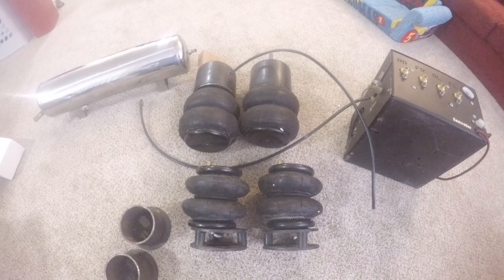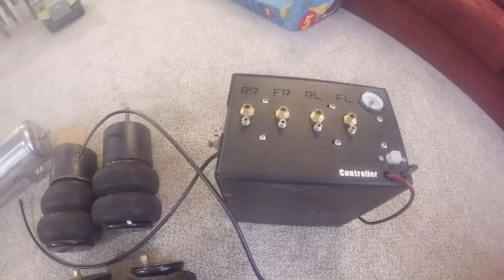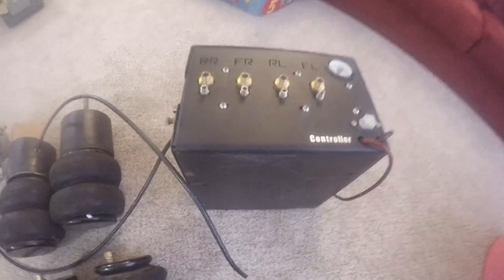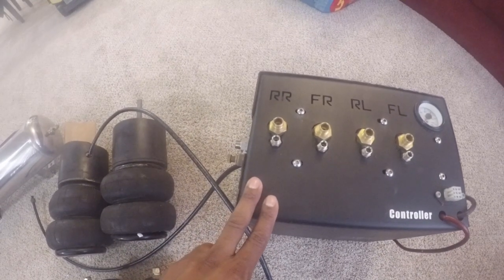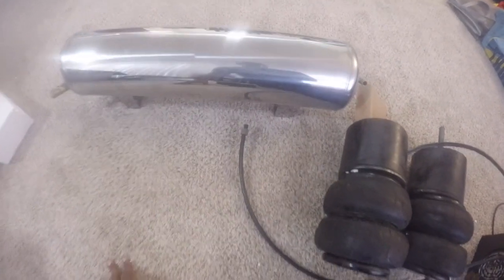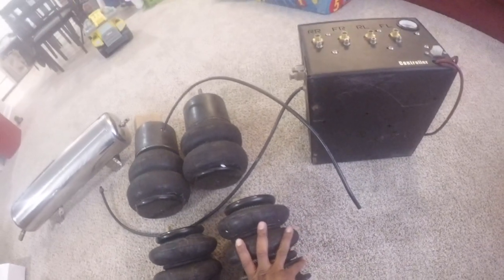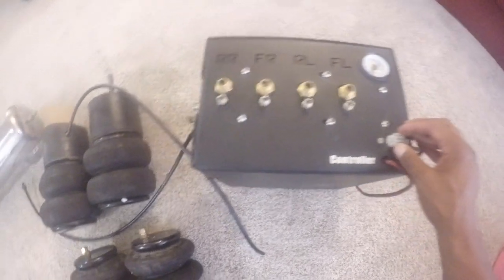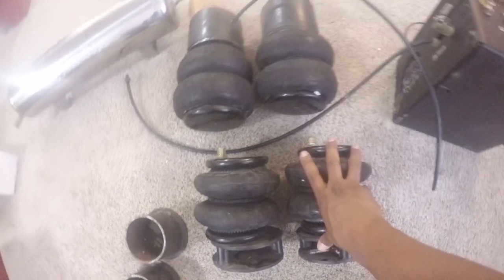New Air Ride Kit for the 66 Impala Convertible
After searching craigslist for deals, I came across a deal so good it was hard for me not to pass up. I ended up purchasing a slightly used air ride kit from a guy in Alabama that was running it on his 65 Impala. After paying some horrific shipping charges as I didn't account for the weight of the box being about 175lbs, I still end up coming out on top in a major way for a 95% full air bag kit including direct bolt brackets. To complete the kit, I only had to order a controller wiring harness from airbag.com, 15' foot roll of 3/8 air hose and dual needle gauges with rocker switches which I found both on eBay for about half of what airbagit.com was charging for the dual needle gauges with rocker switches alone. I've read mixed reviews about the kit but if I don't like it, I can easily sell it for what I have into it already. This is a budget build so I'm excited to see what it will look like as the Impala lays out and how it will perform. I don't want to cut up the 66 Impala convertible because I want the car to stay whole as it is a classic.